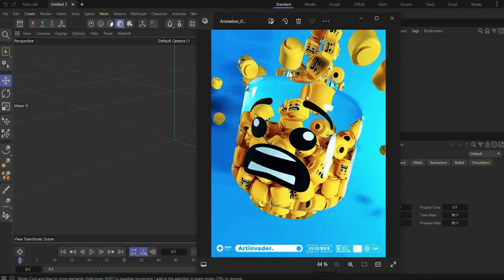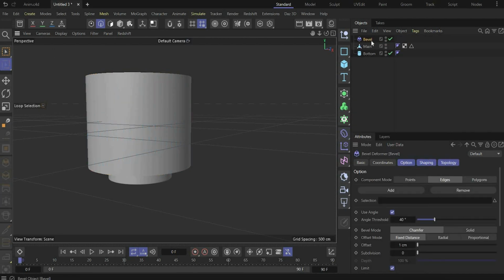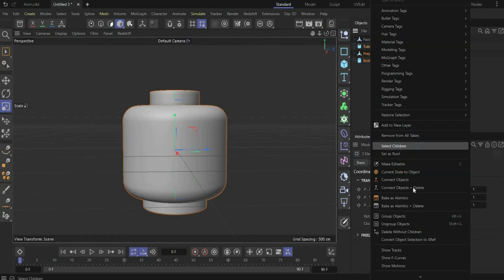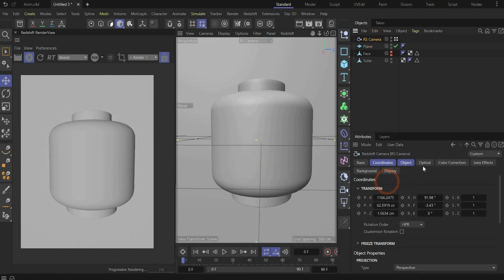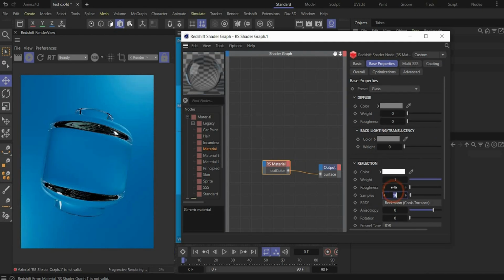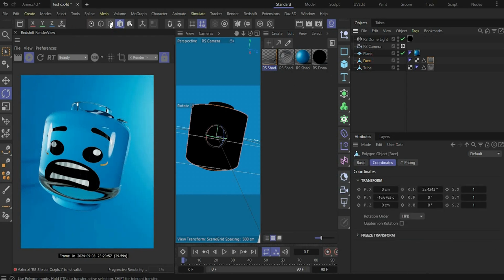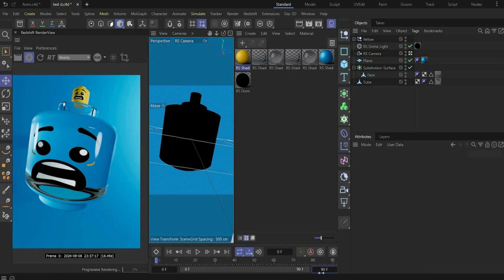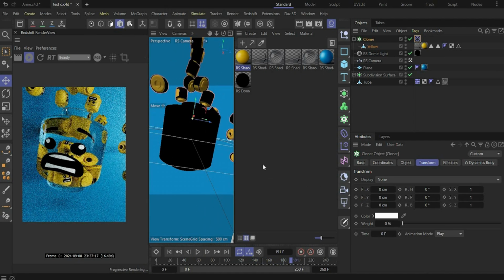🤯 OVER 14K LIKES 🤯 ✨😲 EASY SHOCKING LEGO HEAD ANIMATION LIKE JAIMESANCHEZART 😲✨ CINEMA 4D TUTORIAL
Welcome back to a new tutorial! Today we create cool Lego art like:

The artist generated over 14k likes on Instagram with his illustration. In today's tutorial we will even animate the graphic. For this we will use a free plug in that will change the way you work with physics in Blender. The tutorial is completely simple and is also suitable for beginners 🙌

✔️ Part 2 of all videos
✔️ Watch all videos in advance
✔️ Color adjustments videos (CapCut)
✔️ All textures + bonus material

✔️ This project file
✔️ Over 70 other project files

_______________________  SOCIAL MEDIA ________________________

______________________  NEW TUTORIAL  _______________________

Every week - Blender/  Cinema 4D Tutorial